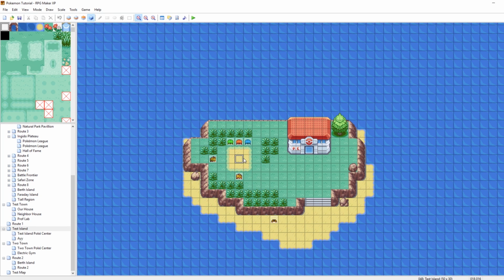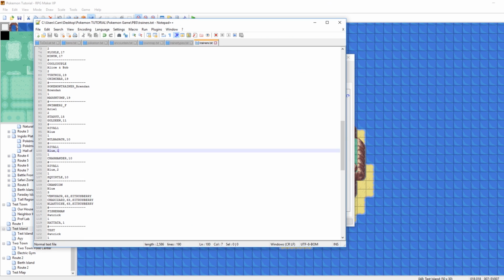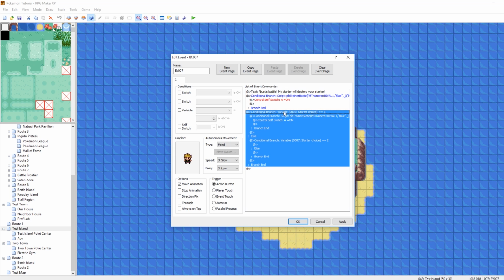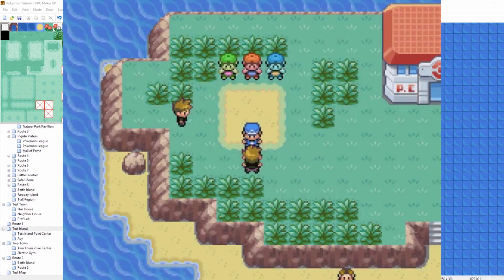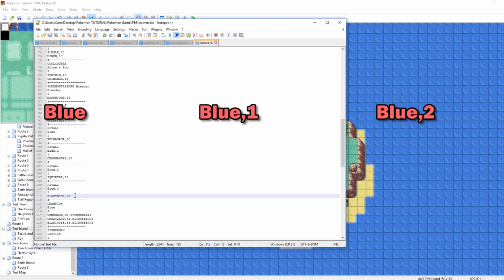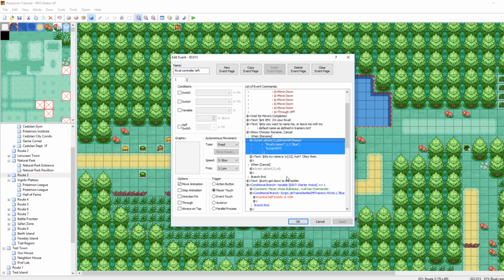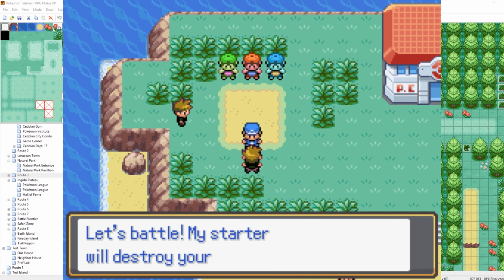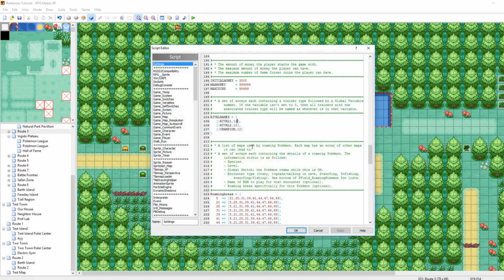How To Make a Pokemon Game in RPG Maker - Part 29: Rivals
Part 29: In this episode we look at how to define a Rival, and change their team depending on the starter the player chooses! We also look at how to rename our Rivals! I probably should have covered this topic much sooner, but here it is!